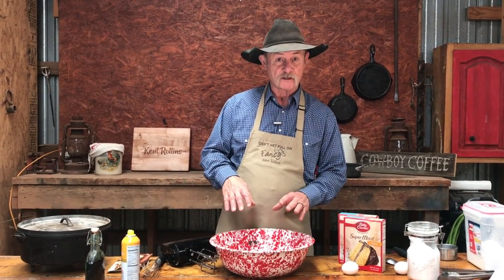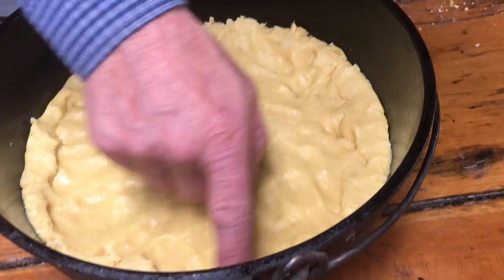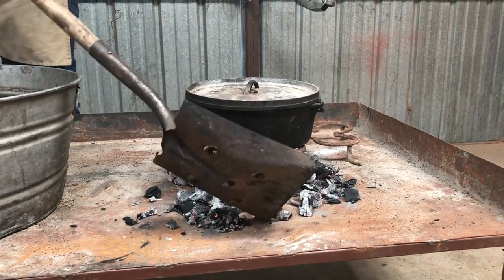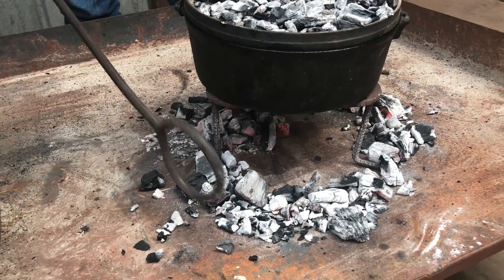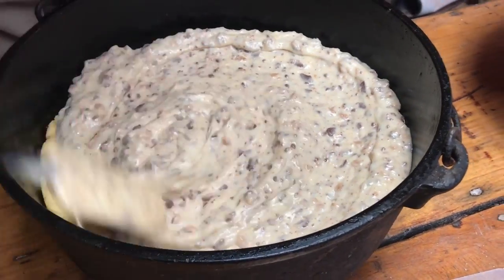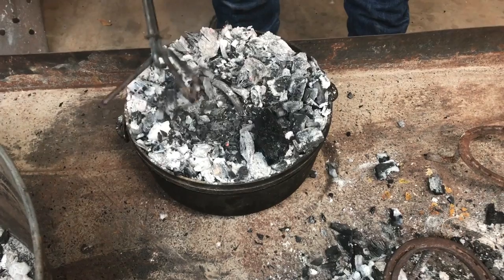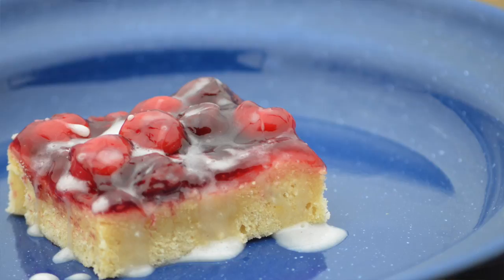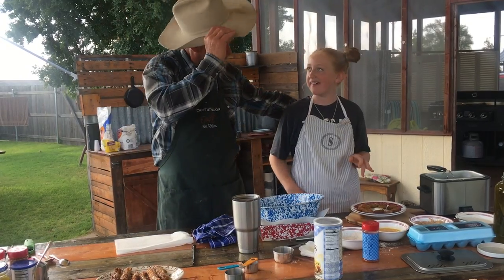Dutch Oven Ooey Gooey Toffee Cake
For products seen in our videos

Ooey Gooey Toffee Cake (for indoor cooking and original recipe see below).

Crust:
1 yellow cake box mix
2 sticks butter, melted
2 eggs

Topping:

3 1/2 cups powdered sugar
2 eggs
1 stick butter, softened
1 block cream cheese, softened
1 teaspoon vanilla
8 oz. package Heath toffee bits

-Beat the cake box mixes, butter and eggs together until smooth.

-Butter a 12-inch shallow Dutch oven. Evenly press the batter along the pan with a small lip around the edge.

-Bake with coals until it sets up slightly (about halfway done). Remove from the heat.

-Beat together the powdered sugar, eggs, butter, cream cheese and vanilla until smooth. Stir in the toffee bits.

-Pour the topping over the crust and cook with a heavy top heat and medium bottom heat.

-After a few minutes, remove the Dutch oven from the bottom coals and continue cooking with the top heat until it lightly springs back to the touch but is still gooey. It will set up as it cools.

-Allow to cool before serving.